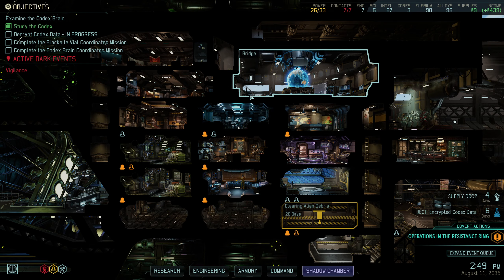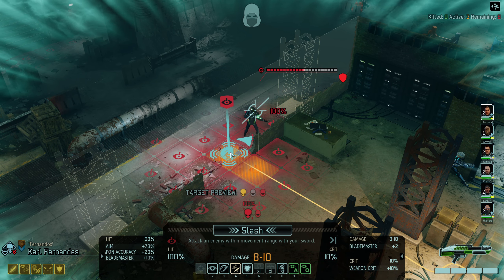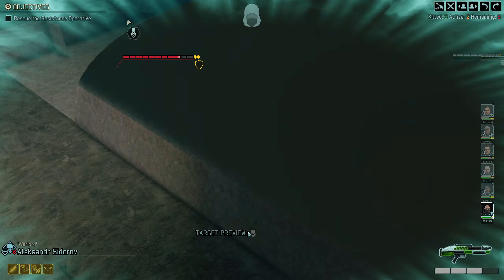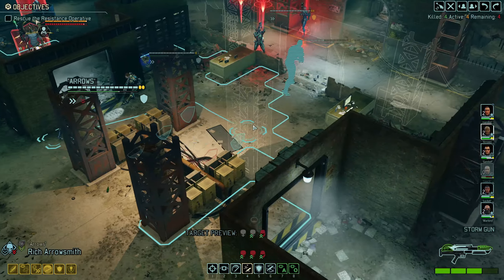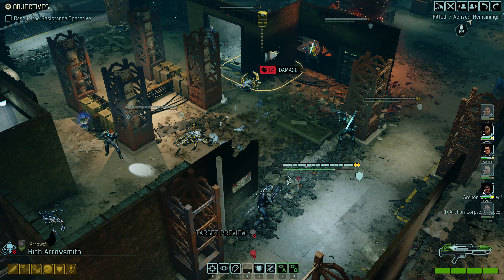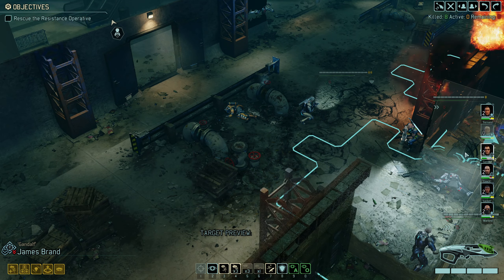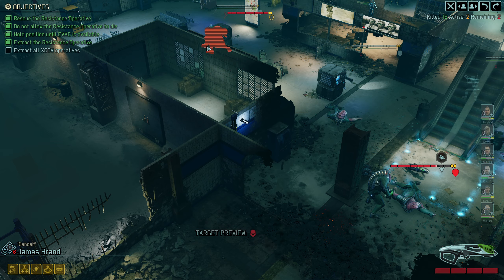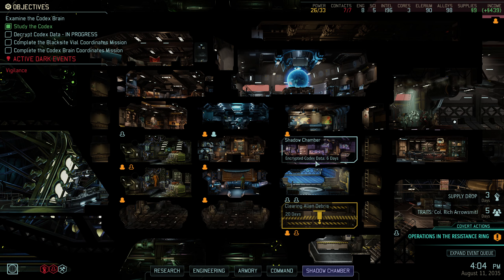XCOM WOTC - Episode 23